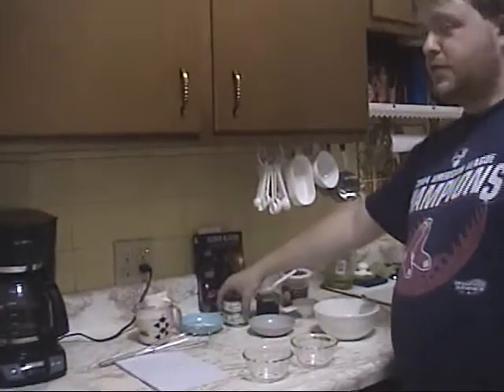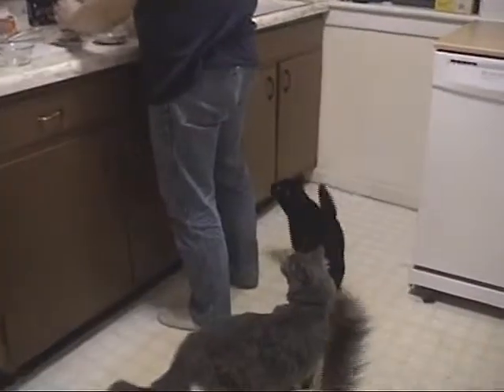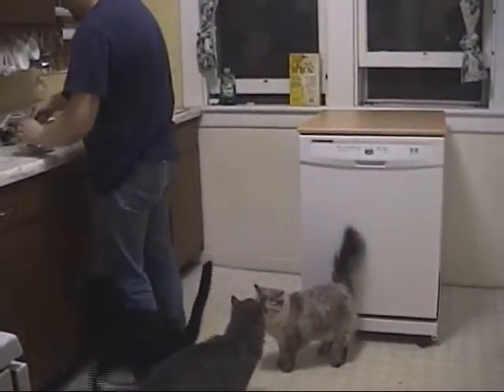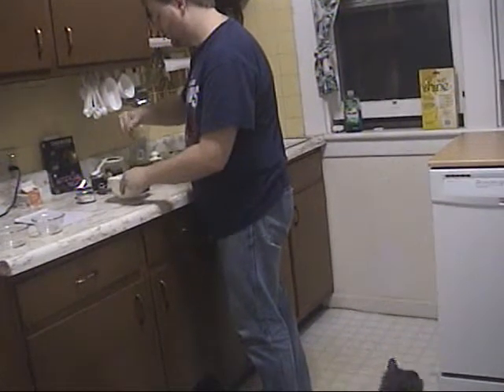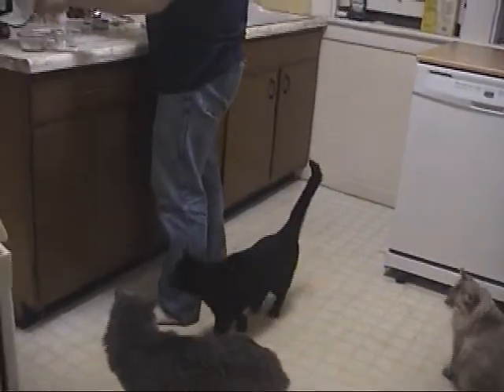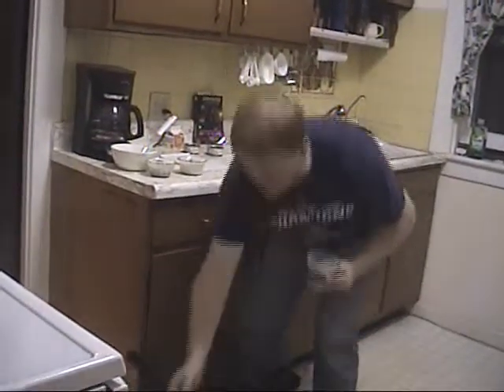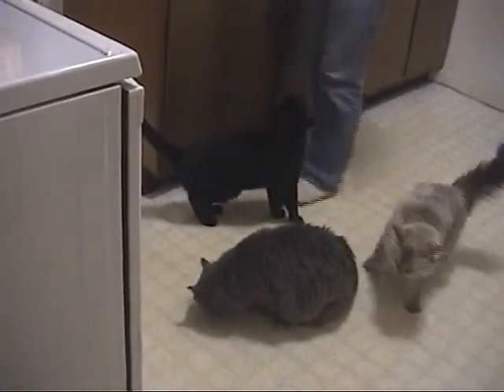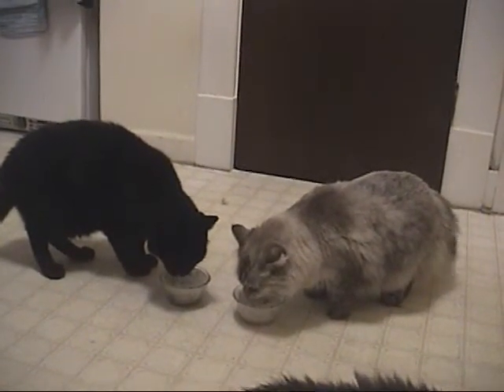Caviar and Tuna Parfait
In mid-July, I won a contest for an advanced reader copy of An Artificial Night by Seanan McGuire.  The contest required sharing a desert for one of the character in the October Daye universe.  I shared a dessert for the character Tybalt, a Cait Sidhe.

The recipe requires 1 cup of Heavy Cream, 2 tbsp. sugar, 1/4 cup caviar, 1 tbsp tuna water, 1 cup tuna, catnip garnish.